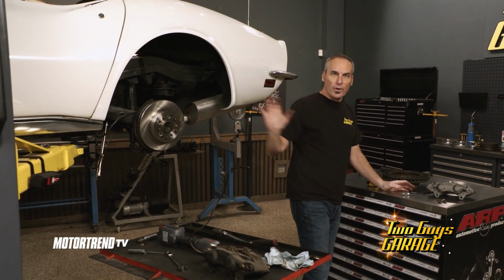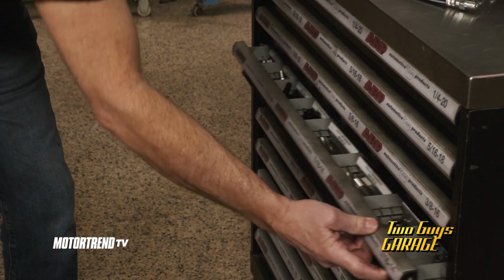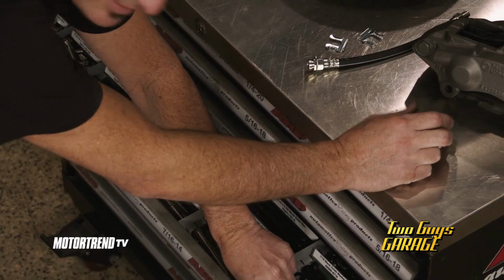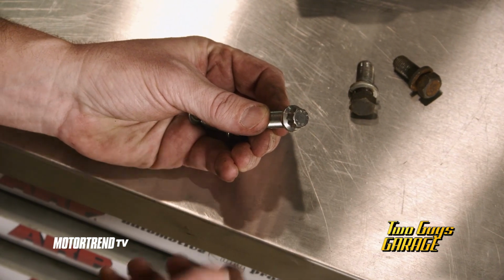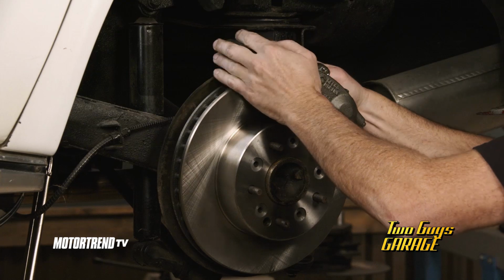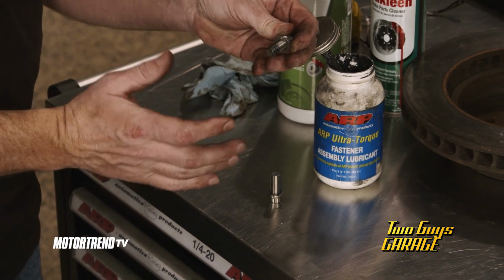Two Guys Garage | ARP (S24Ep1)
In order to get their 1971 T-Top Corvette on the market, the owner needs Kevin and Willie to help with some factory replacements and getting some of the systems up to speed.

Check your local listings for air times on MotorTrend TV.